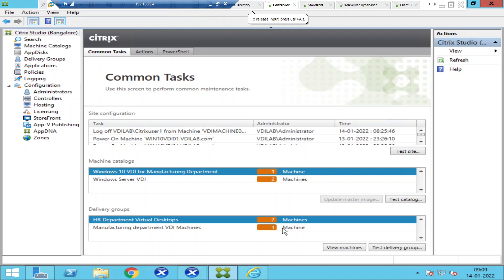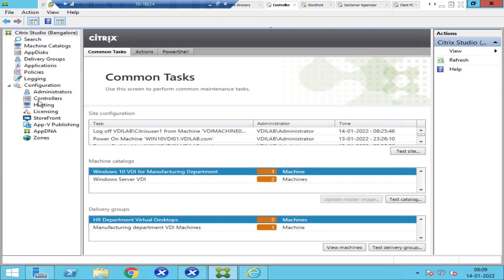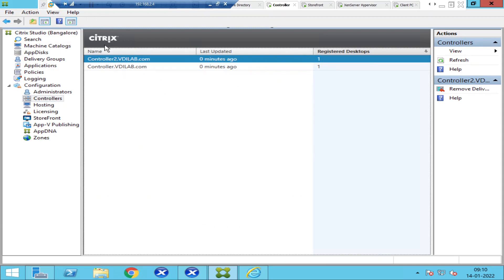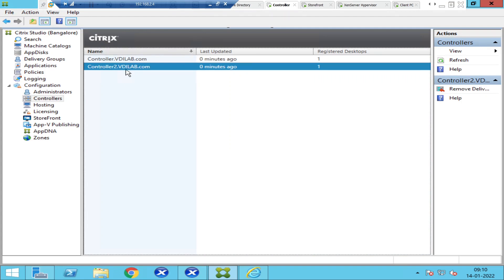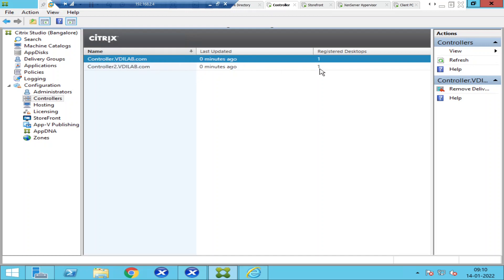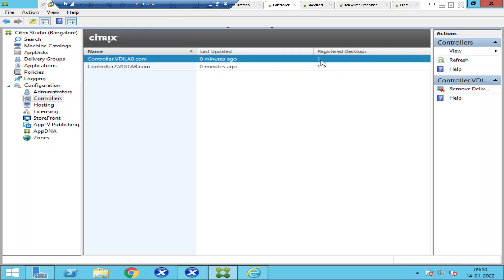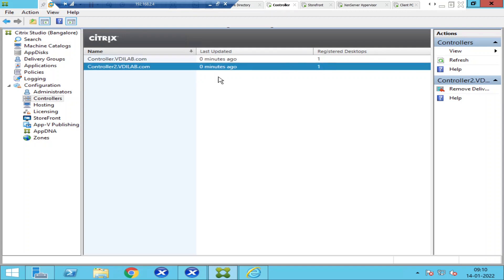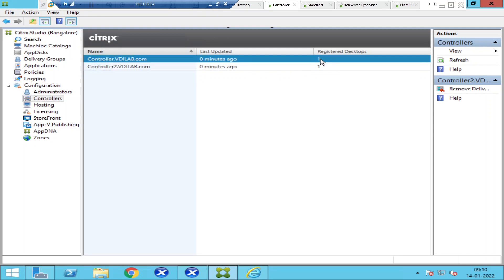How to check VDI machines are getting registered equally with controllers|L1/L2 course offer ending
In this video, I have discussed how we can monitor closely the number of VDI machines that are getting registered with Controllers. incase of machines not getting registered equally, we have to troubleshoot and fix the issue by checking services and other components.